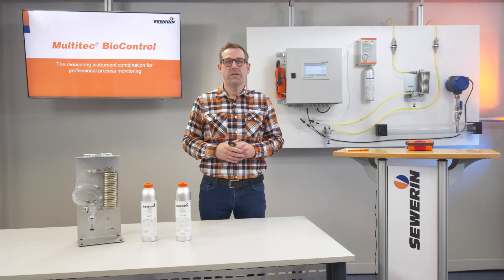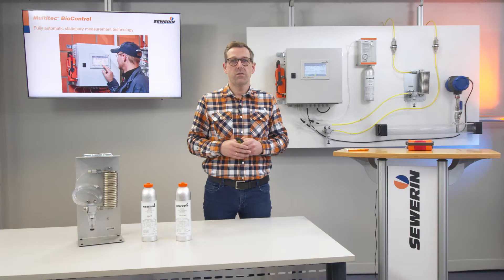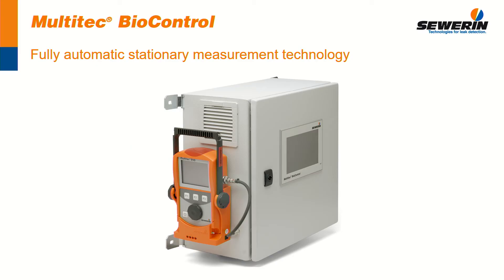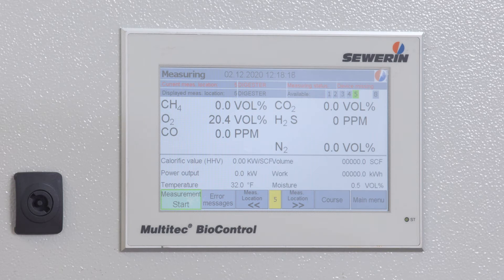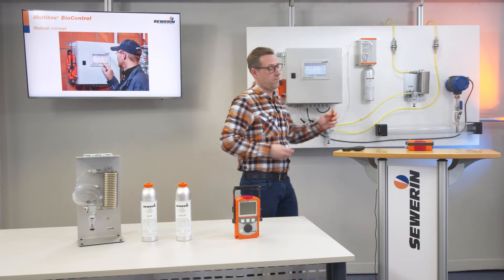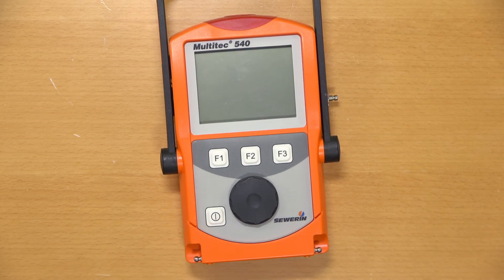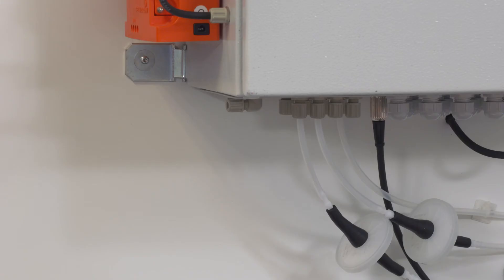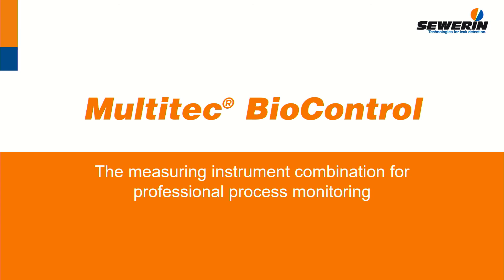Multitec® BioControl System - The combined measuring device for professional process monitoring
Multitec BioControl is the professional system for continuously and automatically measuring and monitoring the volume and composition of gas. It is economical, versatile and reliable. Whether in biogas plants, landfills, sewage treatment plants or composting plants – the unique combination of a stationary unit and mobile gas measuring device enables comprehensive professional process control and optimisation.

This video shows you how the Multitec® BioControl system supports you in daily work.